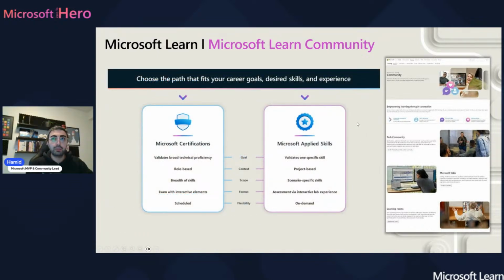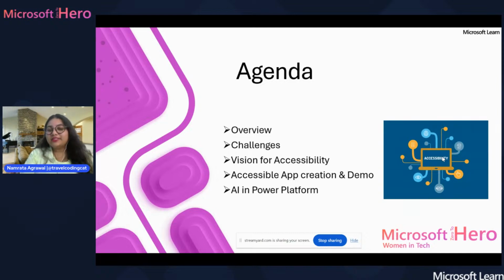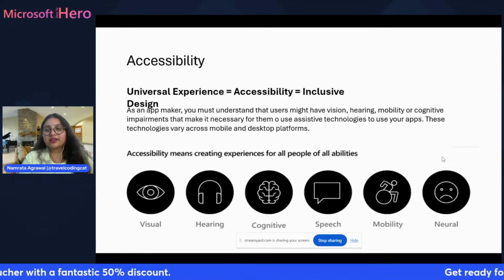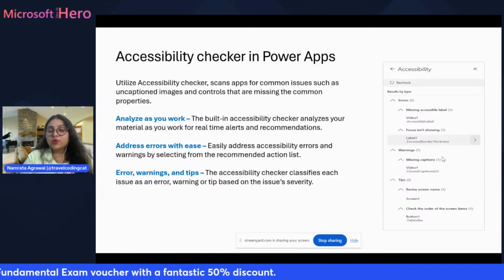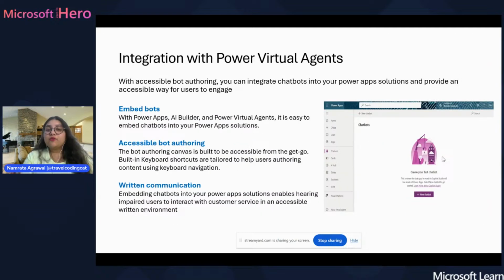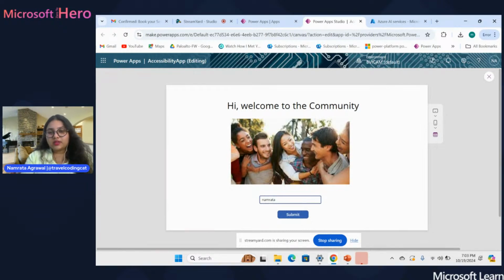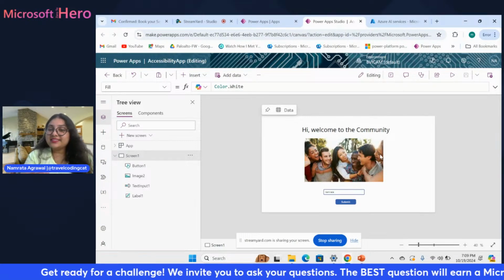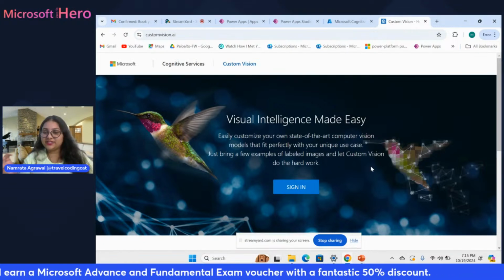Namrata Agrawal-Accessible Power Apps: Unlocking Inclusivity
🌍 Are your Power Apps truly inclusive? In this session, discover how to design accessible Power Apps that cater to all users, including those with disabilities. Learn essential strategies for building interfaces that are usable for everyone and explore how to integrate key accessibility features into your apps.

Key topics covered:

Designing apps with screen readers for visually impaired users
Implementing keyboard navigation for enhanced accessibility
Step-by-step guidance on making your Power Apps more inclusive
Practical examples to apply accessibility features in real-world apps
Join us for this interactive workshop and take away practical tips to ensure your Power Apps are inclusive by design. Let's create a more accessible digital world, one app at a time! Bring your questions and let's unlock the power of inclusivity together.